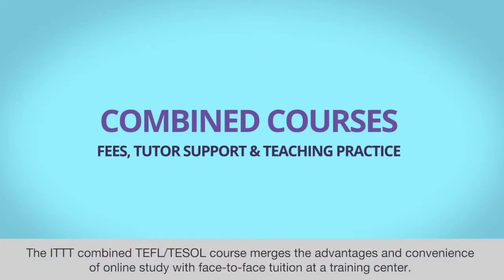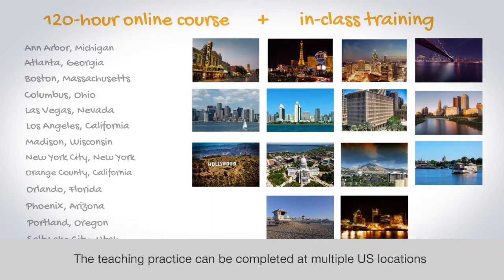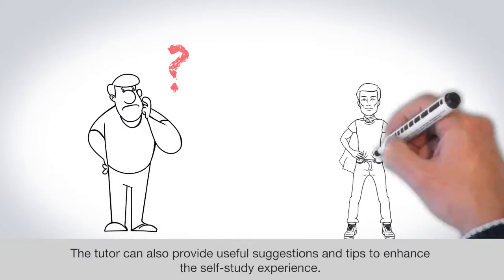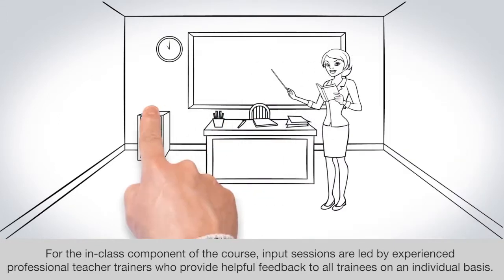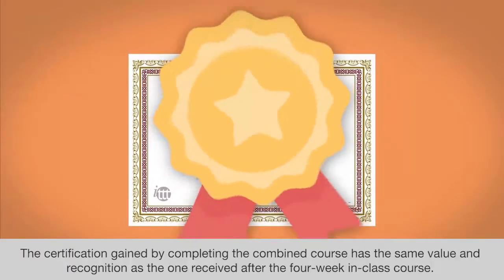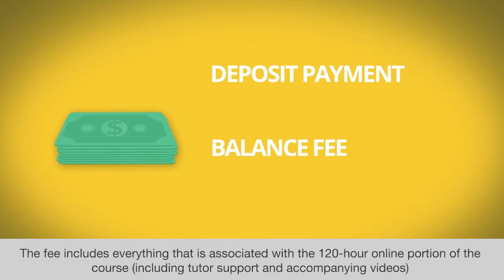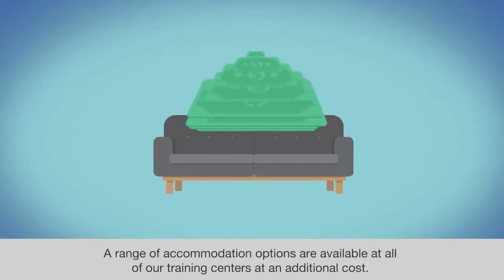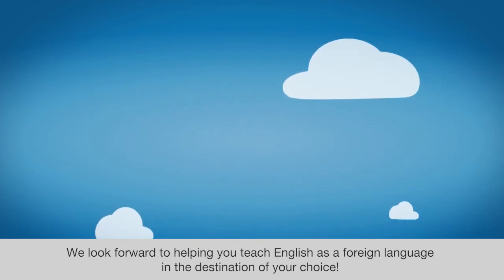Combined Courses - Fees, Tutor Support & Teaching Practice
The ITTT combined TEFL/TESOL course merges the advantages and convenience of online study with face-to-face tuition at a training center. Therefore, the combined TEFL/TESOL course from ITTT consists of the 120-hour online course plus in-class training at one of our global centers.